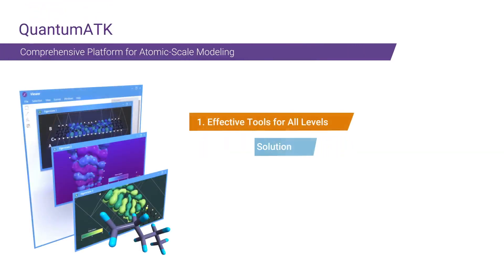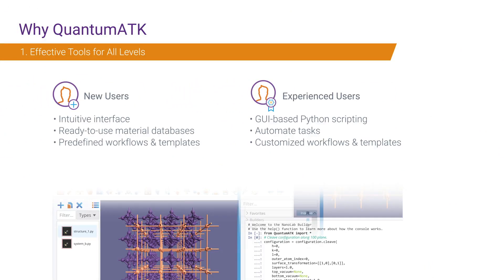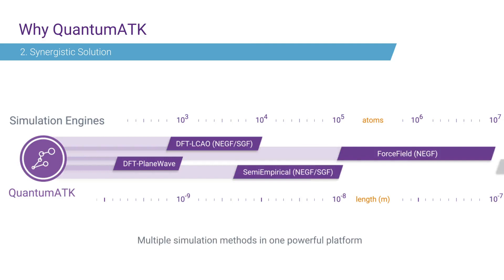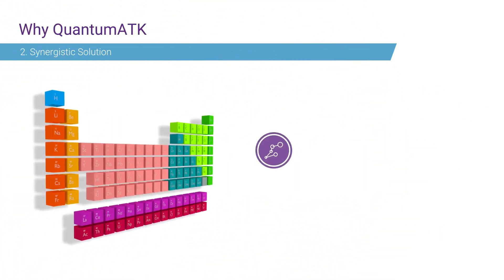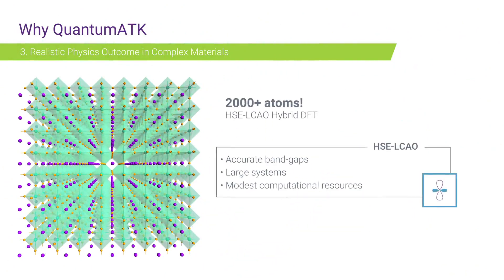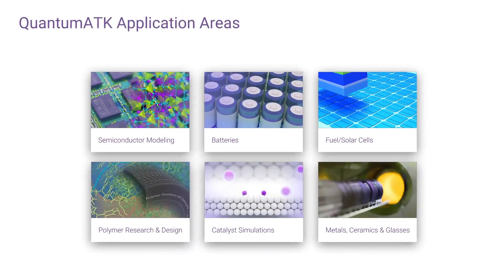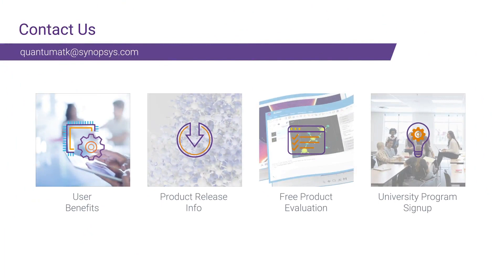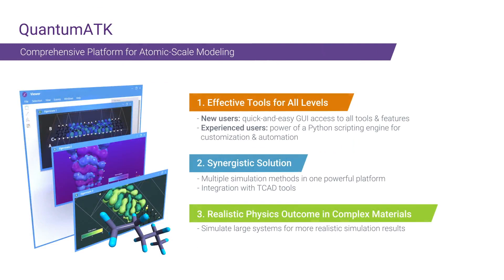Synopsys QuantumATK Atomic-Scale Modeling Solution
QuantumATK enables large-scale and thus more realistic atomistic simulations, integrating state-of-the-art methods within density functional theory, semi-empirical models, classical force-fields and many other into an easy-to-learn-and-use platform with a powerful and flexible GUI.Use QuantumATK throughout your simulation workflows: from building your structures, setting up and running simulations to analyzing results and preparing high-quality figures for your publications.
Learn more about this industry-leading QuantumATK atomic-scale modeling platform for simulating materials and electronic devices by contacting us at or visiting our product webpage